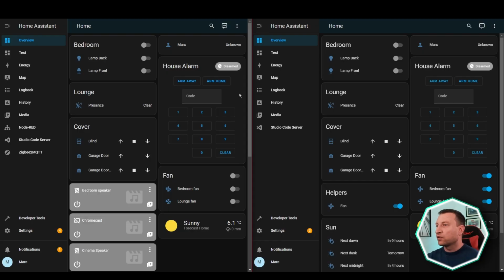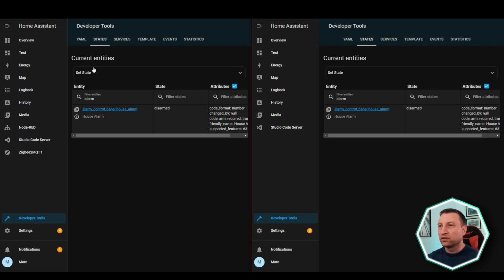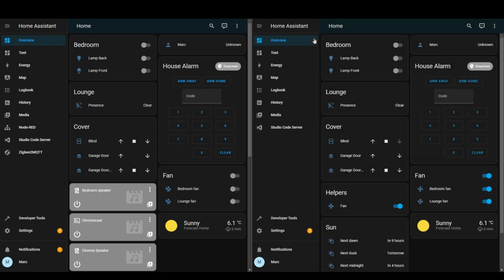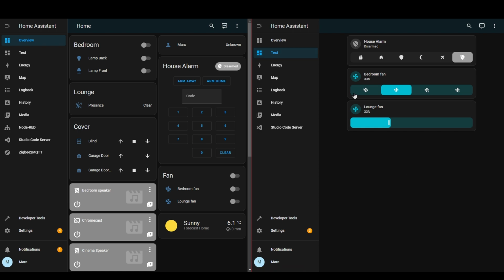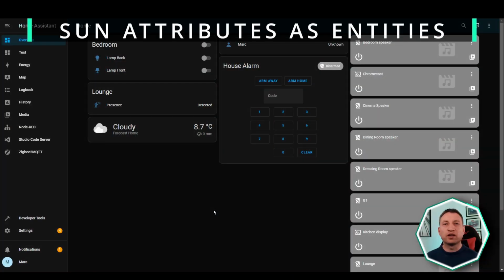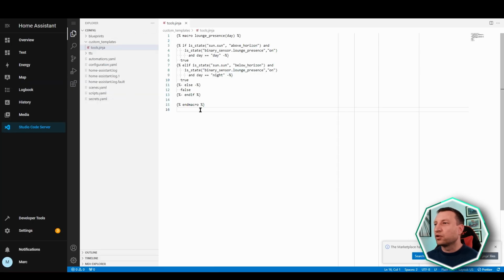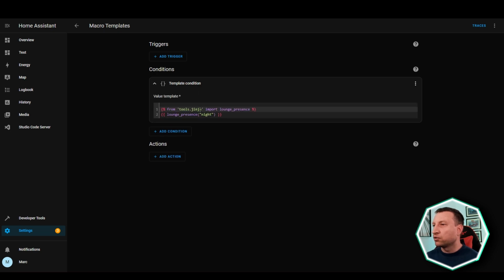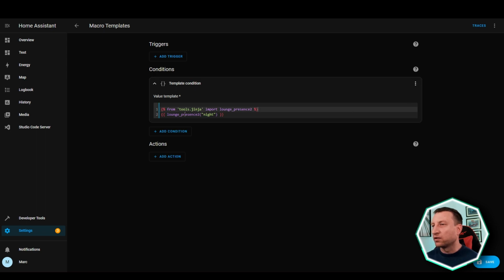Home Assistant Release April 2023.4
In this video I go through some of the changes for the latest Home Assistant Release for April 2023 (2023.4).

Some of the changes include alarm control panel, cover and fan updates & performance improvements.

00:00 Intro
00:43 Alarm Control Panel
02:14 Covers / Blinds entities
03:07 Fan entities
04:02 Database improvements & Translations
04:59 Sun entities
05:29 Macros for templates
08:15 Breaking Changes